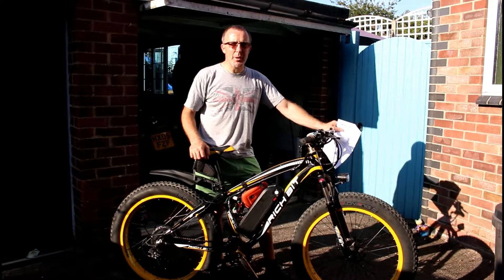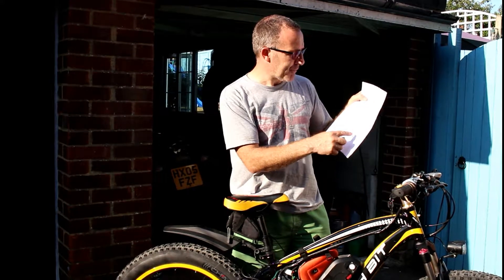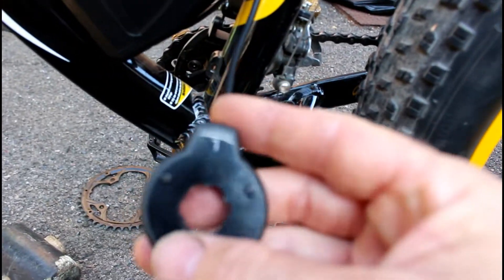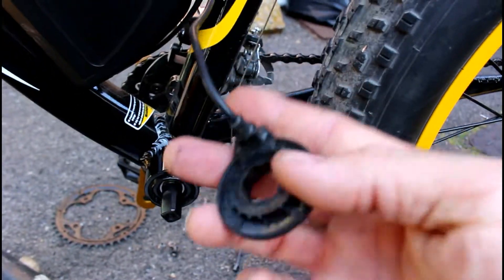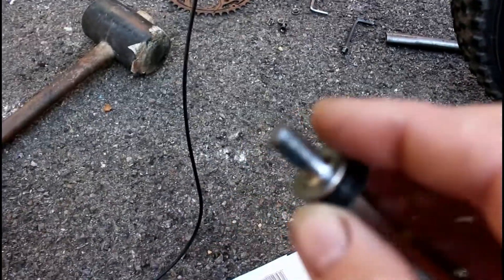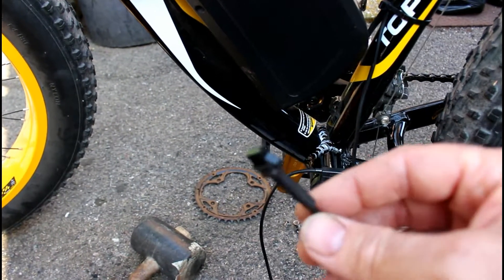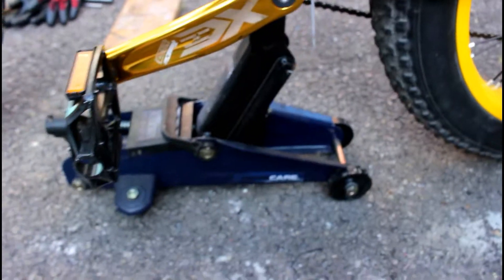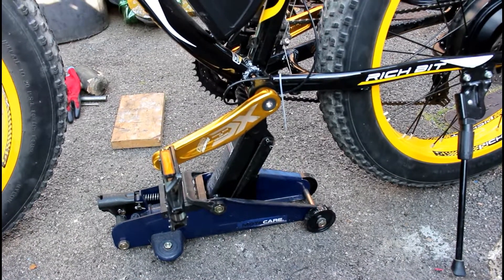How to change an E-Bike Sensor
Faulty Richbit Electric bike sensor change